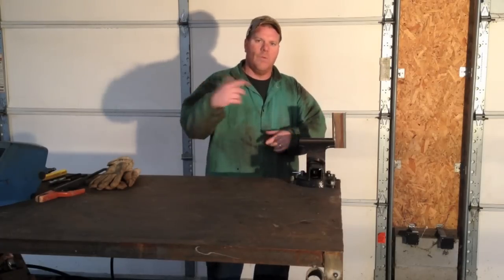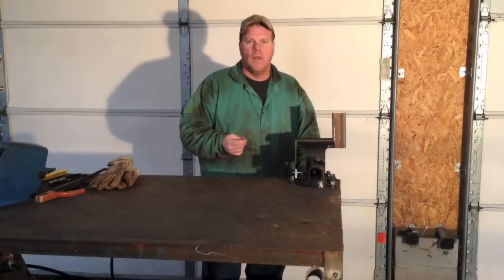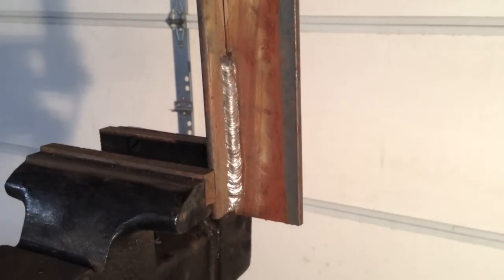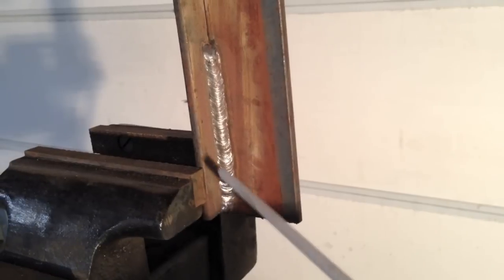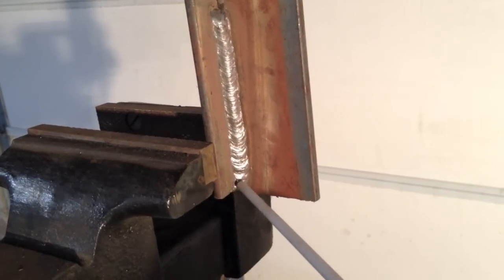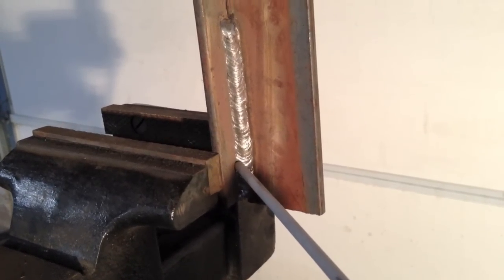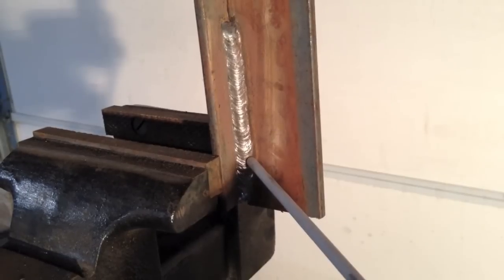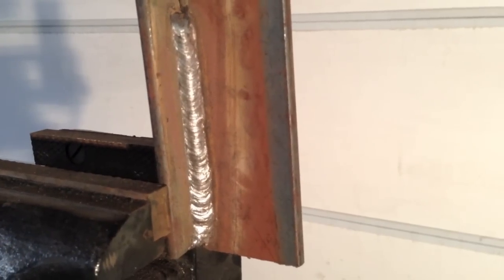Stick Welding Tips and Techniques 7018 Vertical Up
In this video I talk about how I go about welding a vertical up with 7018's. I will show you what to look for while I'm welding and how it's important to hold the corners and sweep quickly across the middle the whole way up. This will avoid the much dreaded under-cut that many welders seem to get while welding vertical ups with a stick welder. I have the welder set at 120 amps and I use 1/8" 7018 welding rods. is where you want to be for many articles about welding knowledge and tips.